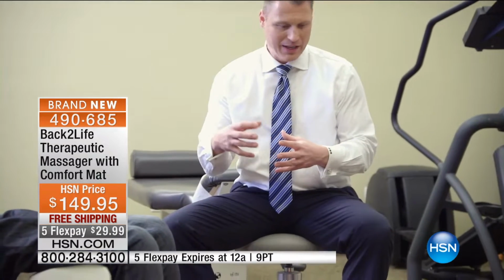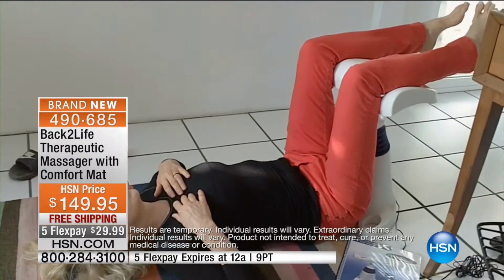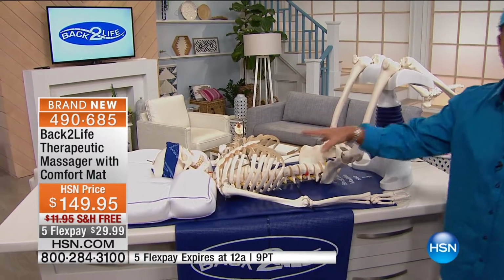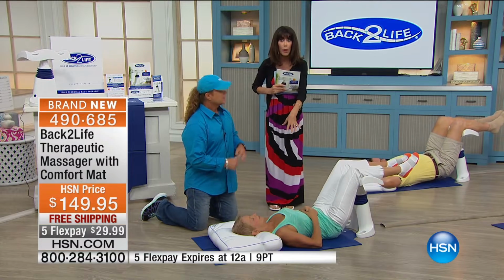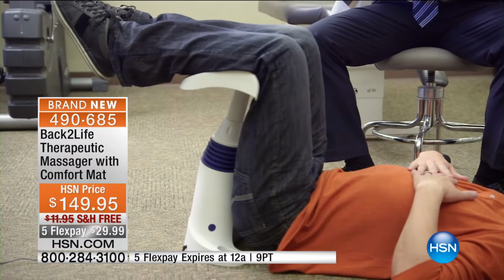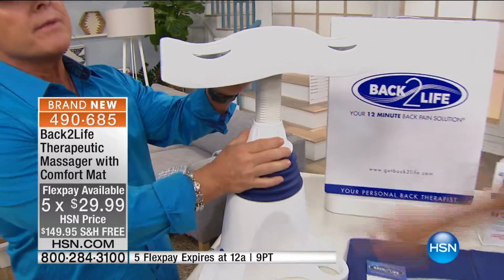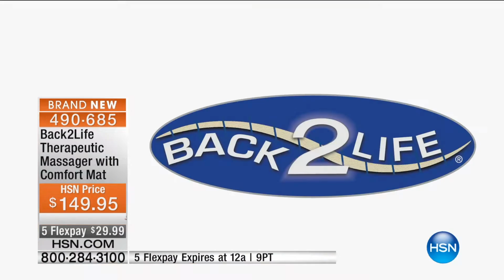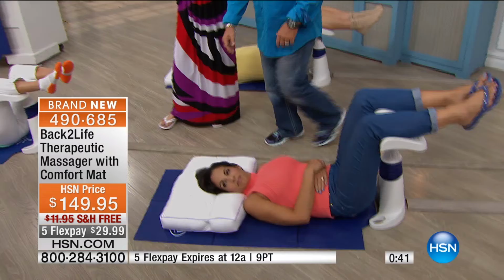Back2Life Therapeutic Massager with Comfort Mat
Does stress, strain and pressure from your back have you sitting in the sidelines? Get back to the life you love with this easytouse massager. A...